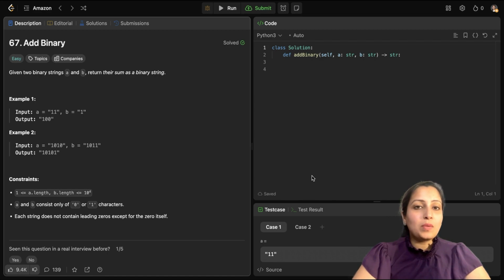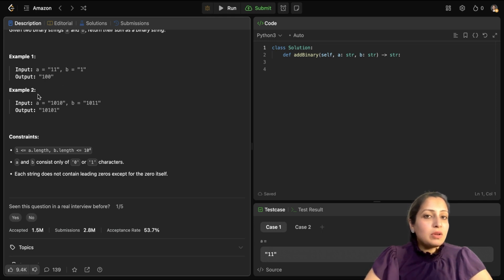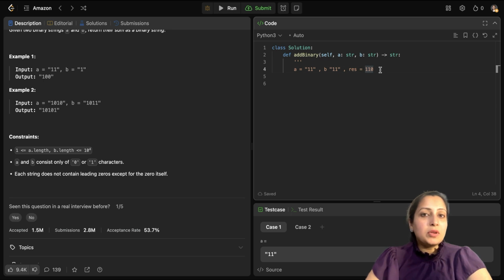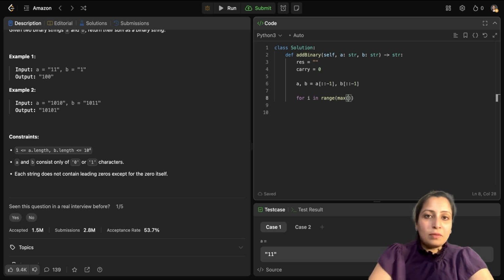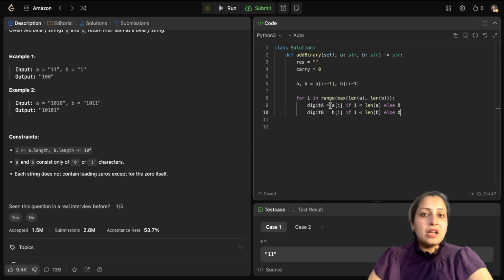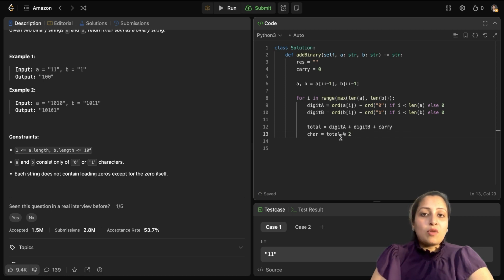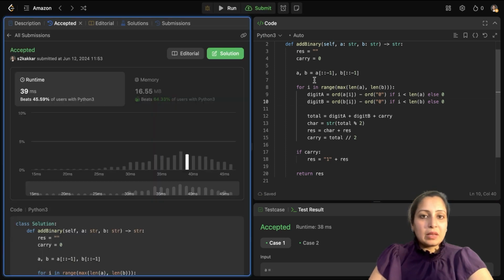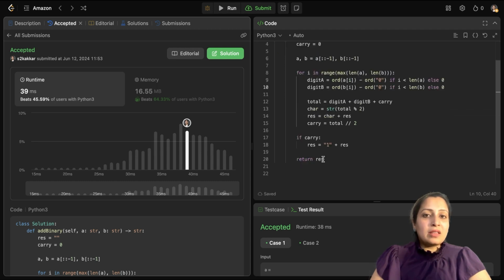🔥Leetcode 67. Add Binary amazon, google, meta, microsoft🏆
This is an All-time favourite Leetcode problem and has been asked by Amazon, Google, Microsoft and Meta in their coding interviews.

The solution depicted here has linear time complexity , and O(1) space complexity,

Timeline:
0:00 Introduction
0:18 Question Walkthrough
2:47 Coding